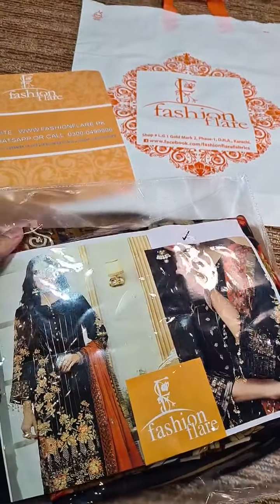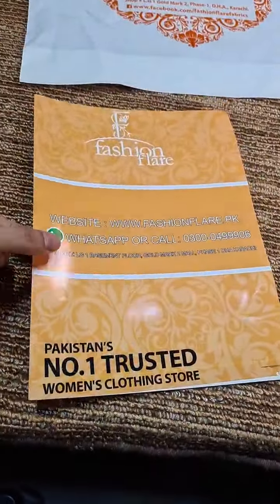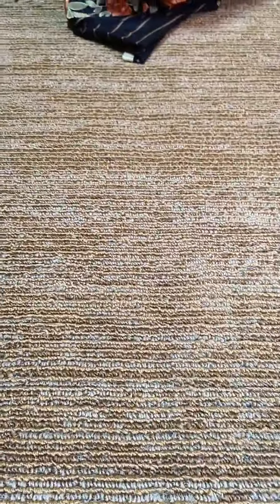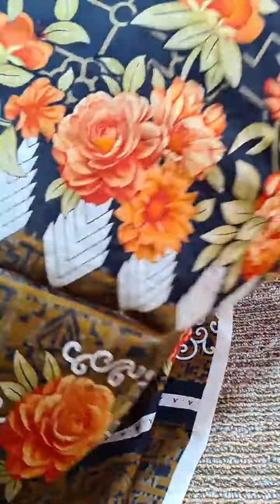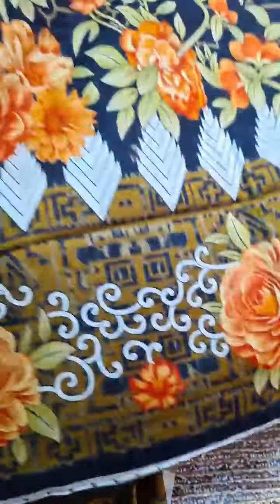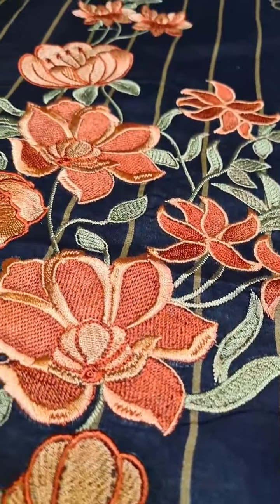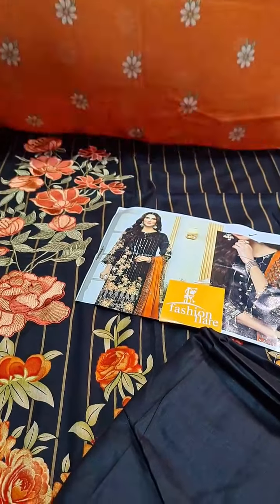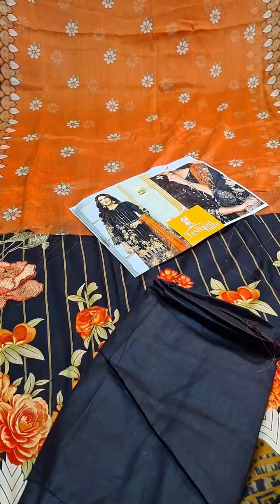Fashion Flare Brings you Mohagni 01182 New Arrival 🔥 Limited Stock.